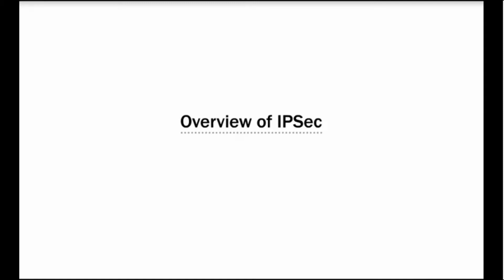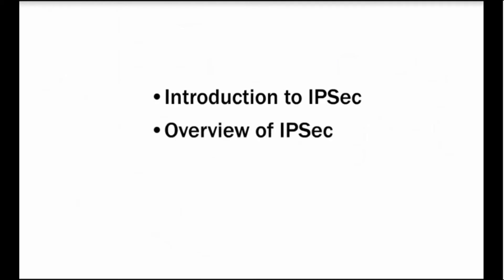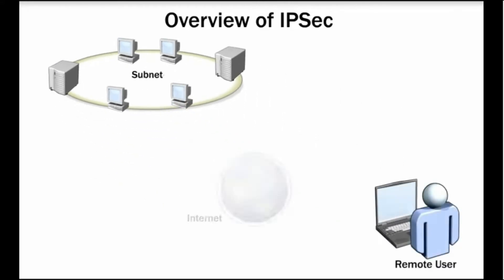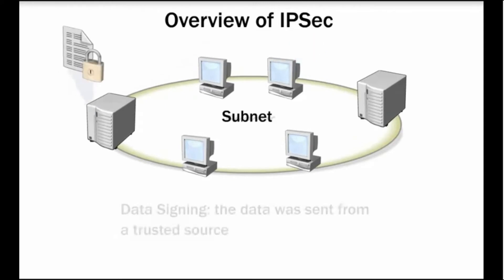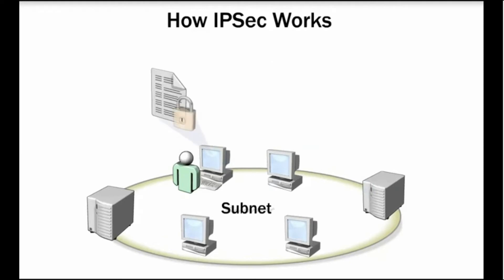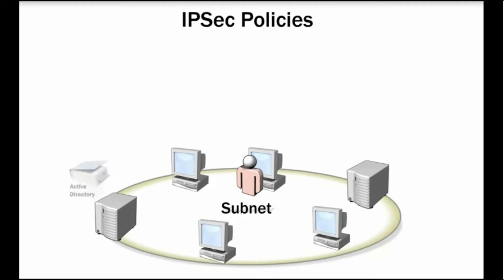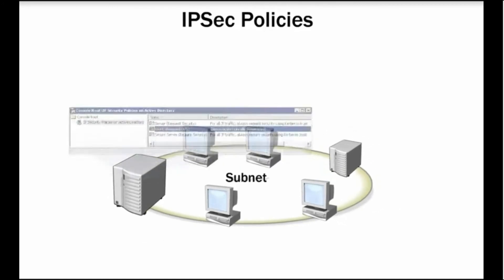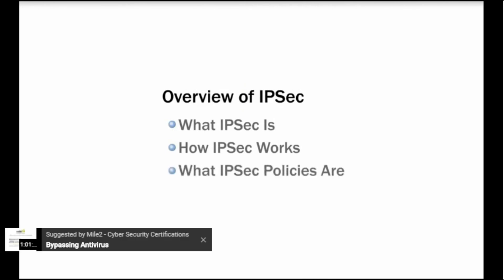IPSEC VPN Site to Site || Understanding IPSEC || IPSec/ IKE/ ESP/AH/ Tunnel/ Transport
The Certified Penetration Testing Consultant course is our advanced course in our penetration testing track. The C)PTC is designed for cyber security professionals and IT network administrators who are interested in conducting Penetration tests against large network infrastructures, such as large corporate networks.

The training starts with capturing and analyzing basic packets and continues with Layer2 attack vectors; Layer3 based attacks, including both IPv4 and IPv6 stacks, routing protocol attacks (OSPF, BGP, etc); Service Provider level attacks related with very common used MPLS; how to use relays and pivots; VPN attacks including IPSEC protocol suite; SSL attacks; and finally covers NIDS/NIPS evasion and implementation techniques.

At the completion of each module, students are going to be able to practice their knowledge with the lab exercises that are specifically prepared for the covered materials during the theory.